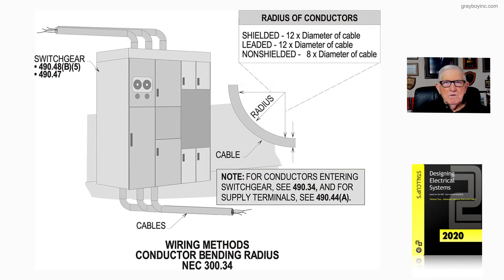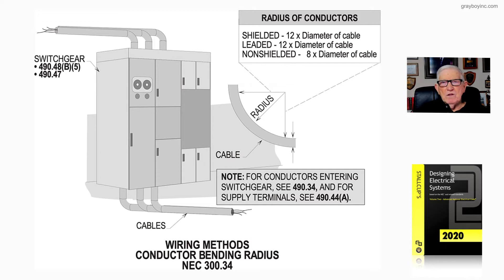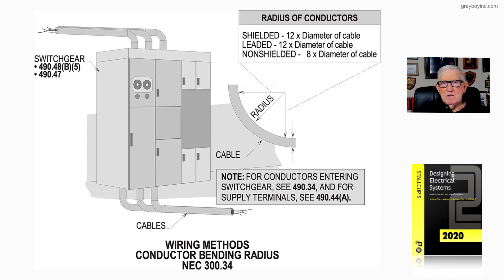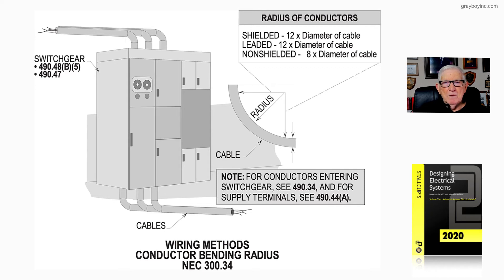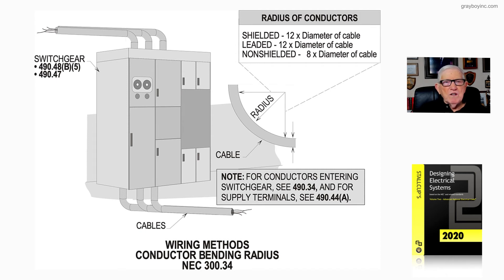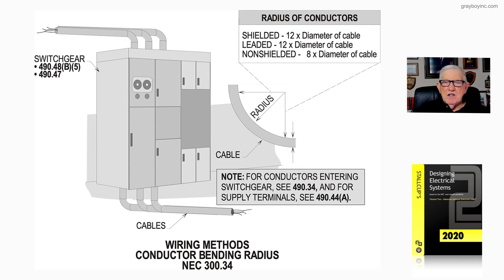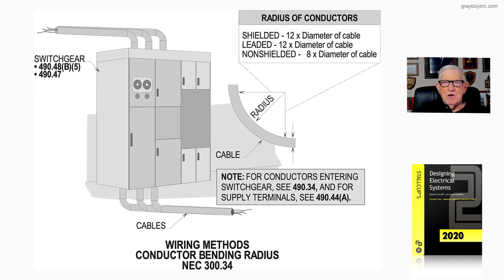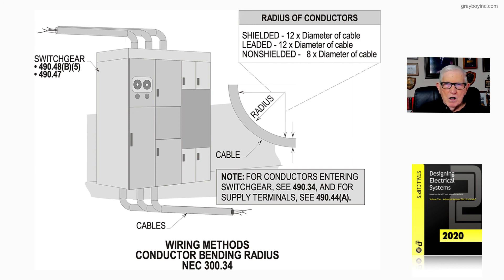17-28 (a) WIRING METHODS – CONDUCTOR BENDING RADIUS - 300.34 AND 314.71